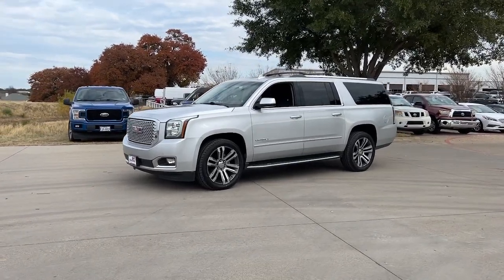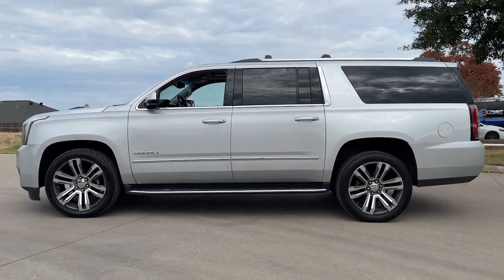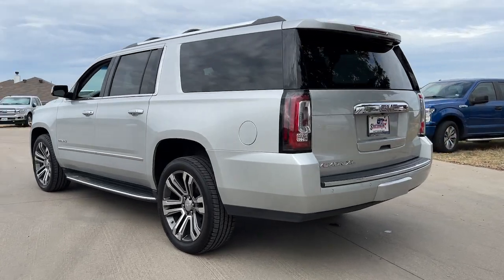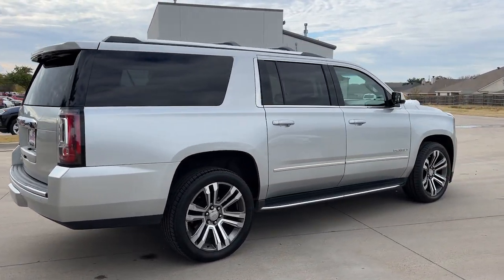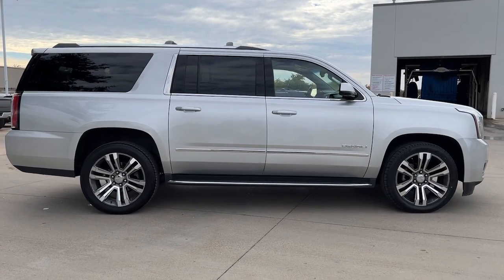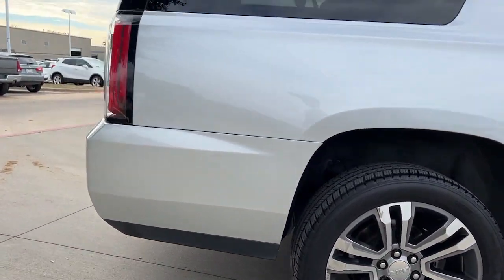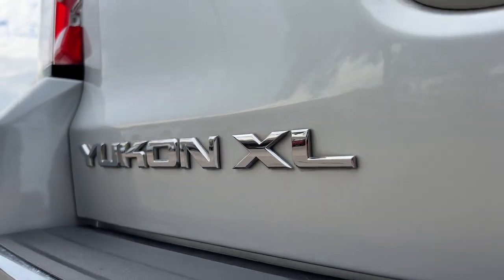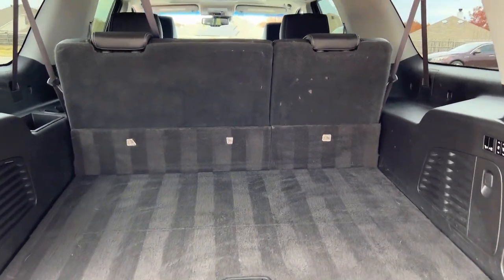2017 GMC Yukon XL Granbury, Fort Worth, TX HR145026H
EXT_COLOR] Used 2017 GMC Yukon XL Denali available in Granbury, Texas at Shottenkirk Hyundai. Servicing the Fort Worth, TX area.

Shottenkirk Hyundai
4960 East Highway 377

Quicksilver Metallic 2017 GMC Yukon XL Denali 4D Sport Utility 4WD 8-Speed Automatic with Overdrive EcoTec3 6.2L V8brbrbrAwards:br  * 2017 KBB.com Brand Image AwardsbrbrAt SHOTTENKIRK HYUNDAI located in Granbury, TX all of our Pre-Owned vehicles go through a 100 point plus inspection. The oil and filter are changed, complete brake inspection, tire rotation, safety inspection, and all fluid levels are topped off. If we find anything that needs attention, we address the issue and fix it. So, buy with confidence that you are getting a quality vehicle. Trade-ins are always welcome. We offer financing from over 25 lenders and credit unions locally and nationally.